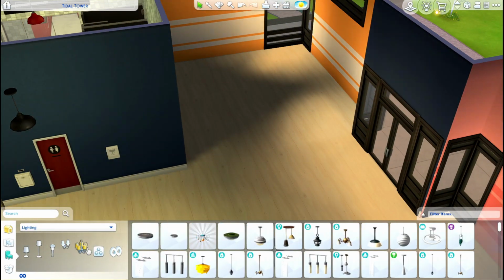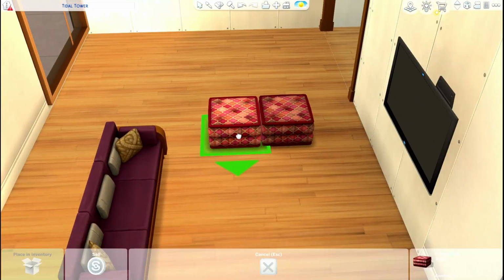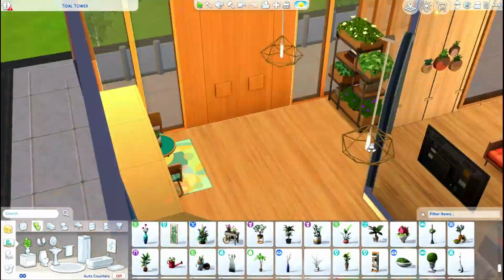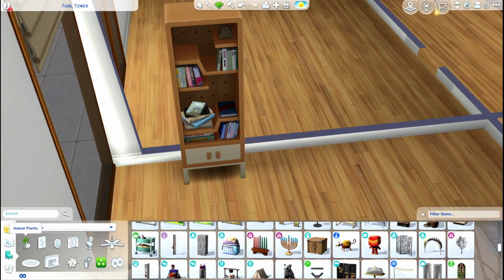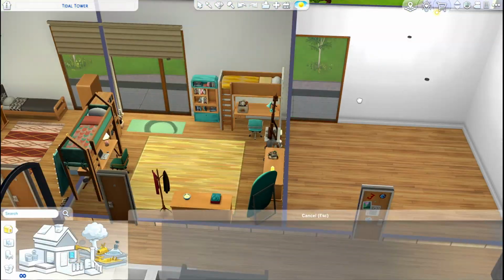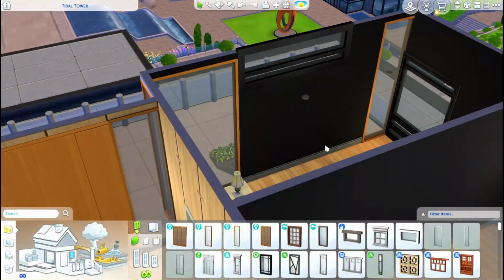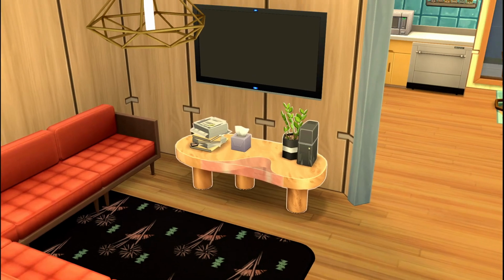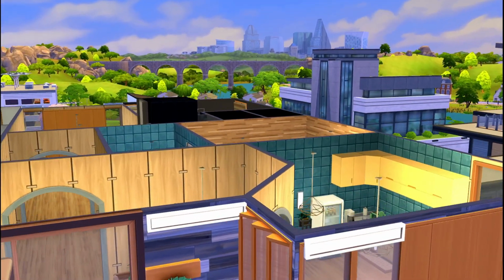updating the university dorms for my legacy series! | sims 4 speedbuild (no cc)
Watch my speed build of making over the Foxbury University Dorm Housing for my legacy challenge, which I'm currently posting on my channel!

gallery id - sageceleste